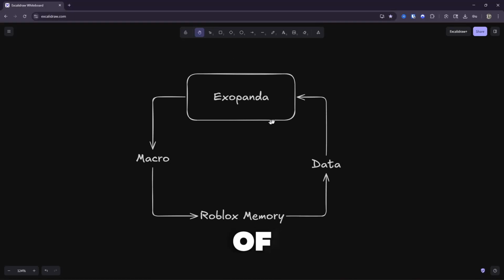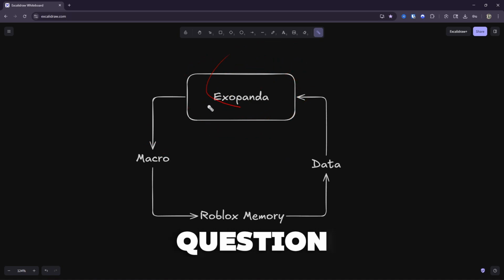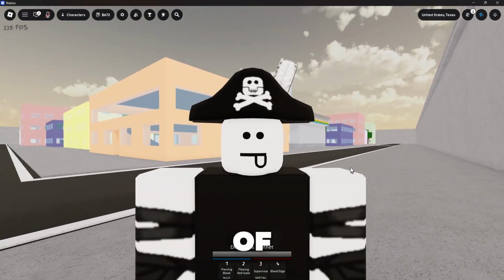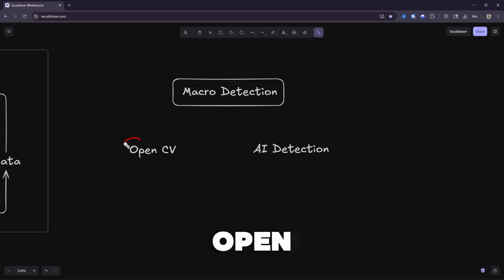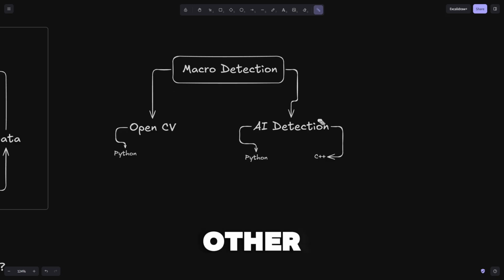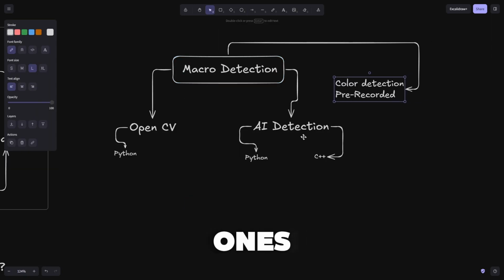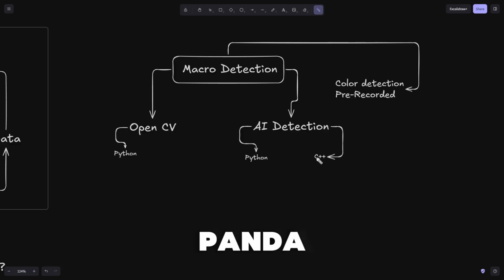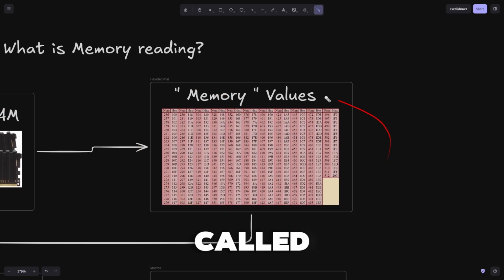How Does ExoPanda Actually Work? (Best Roblox Macro Hub Explained)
Wondering how ExoPanda works? In this video I break down exactly how ExoPanda's macro system works — from pixel detection to its centralized hub launcher — and why it's different from other macro tools.

No injection. No memory writing. No key system. Just pure external automation.

ExoPanda is the #1 free Roblox macro hub — external, no injection, no memory writing, and fully digitally signed. Safe for long-term use.